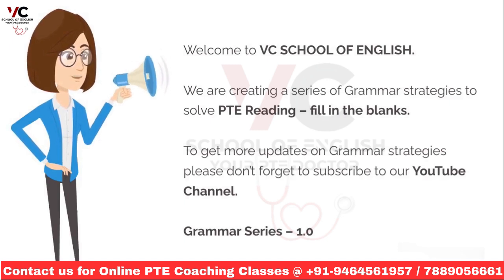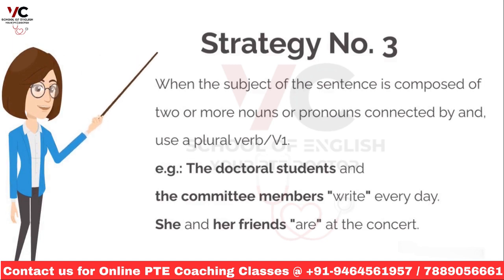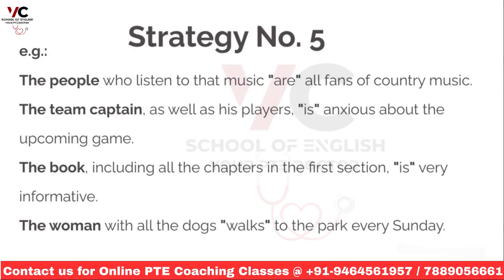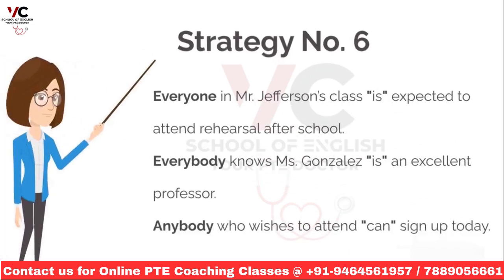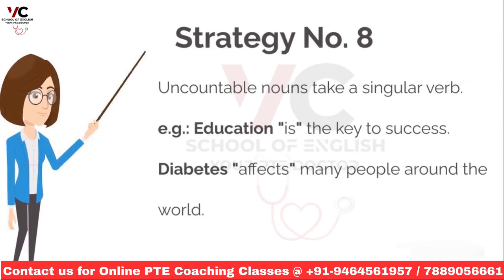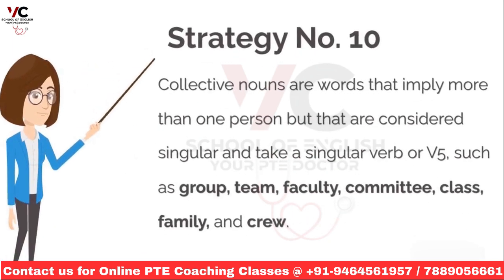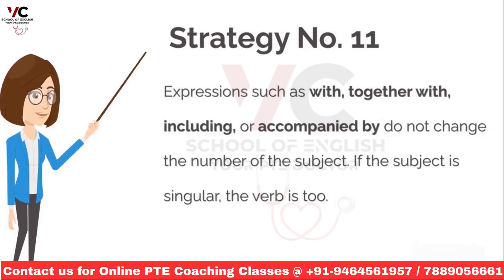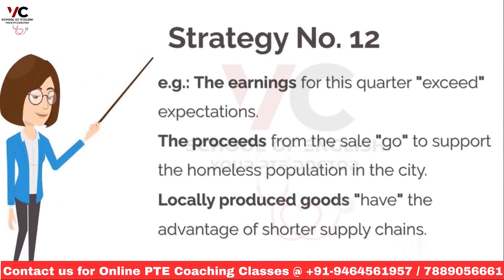PTE Grammar - 10 Golden Rules to Get Perfect 90 Score in Reading | VC SCHOOL OF ENGLISH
This lecture will teach you ‘𝟏𝟐 𝐝𝐢𝐟𝐟𝐞𝐫𝐞𝐧𝐭 𝐆𝐫𝐚𝐦𝐦𝐚𝐫 𝐒𝐭𝐫𝐚𝐭𝐞𝐠𝐢𝐞𝐬 𝐭𝐨 𝐝𝐞𝐚𝐥 𝐰𝐢𝐭𝐡 𝐏𝐓𝐄 𝐑𝐞𝐚𝐝𝐢𝐧𝐠 - 𝐟𝐢𝐥𝐥 𝐢𝐧 𝐭𝐡𝐞 𝐛𝐥𝐚𝐧𝐤𝐬.

’𝐏𝐓𝐄 𝐑𝐞𝐚𝐝𝐢𝐧𝐠 - 𝐟𝐢𝐥𝐥 𝐢𝐧 𝐭𝐡𝐞 𝐛𝐥𝐚𝐧𝐤𝐬' from the Reading Section’ is an important item type for the PTE exam, as it can be finished quickly and contributes a good score to the reading section.

Get reading blanks tips and tricks in Hindi from 90 - all Master trainer 𝐕𝐚𝐫𝐢𝐧𝐝𝐞𝐫 𝐂𝐡𝐨𝐮𝐝𝐡𝐚𝐫𝐲 (𝐕𝐂 𝐒𝐂𝐇𝐎𝐎𝐋 𝐎𝐅 𝐄𝐍𝐆𝐋𝐈𝐒𝐇).